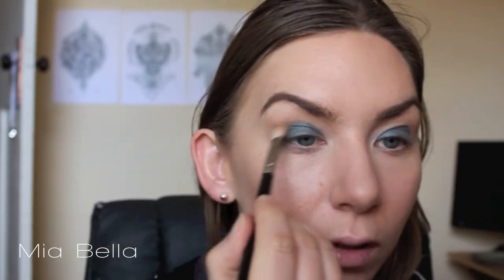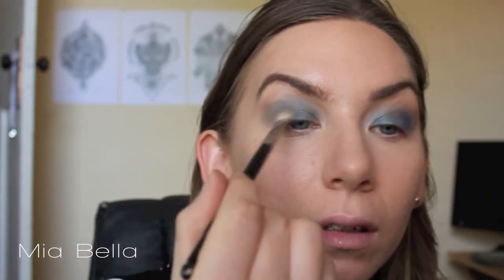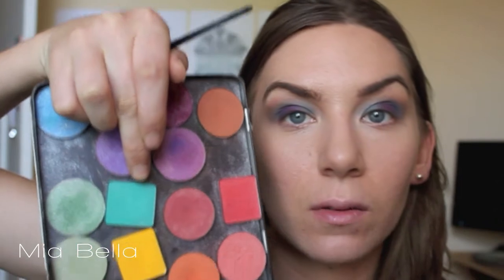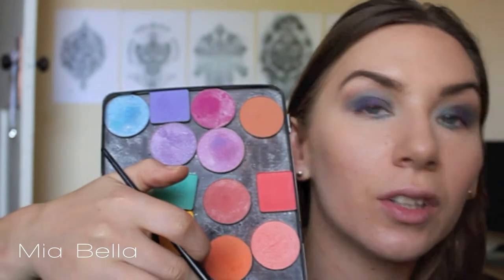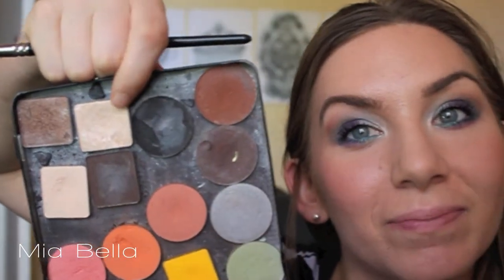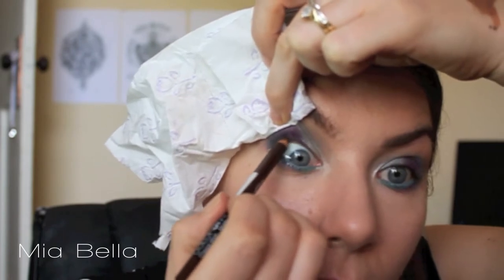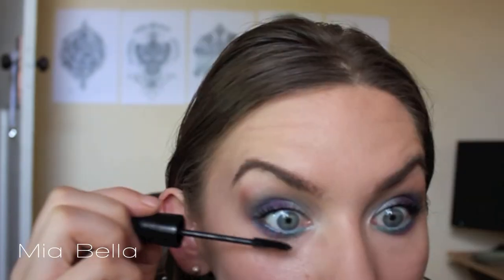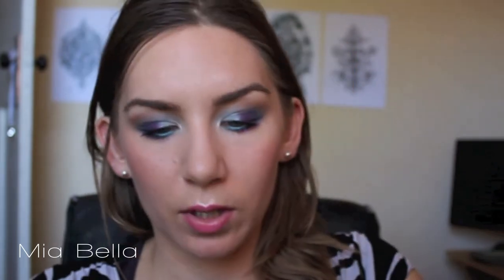Colourful Eye Makeup Tutorial 'Coral Reef'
Hi everyone,
Today's video is a tutorial on how I created this beautiful yet colourful eye makeup design.
It's called 'Coral Reef' as it reminds me of the 'Great Barrier Reef' the worlds biggest coral reef system, just off the coast North East of Australia.

Have a great day and I look forward to seeing you soon.